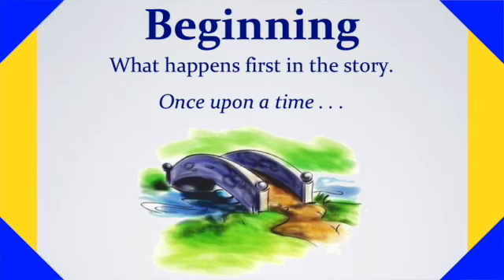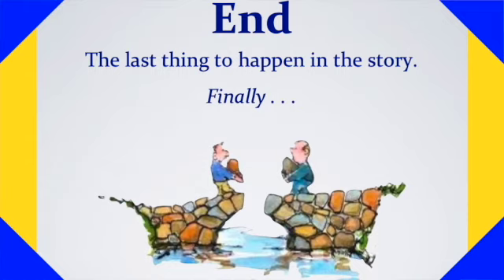Using Evidence Based and Multisensory Learning for Phonetic Awareness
Personal vlog on the use of evidence-based and multisensory learning for phonetic awareness in the classroom.